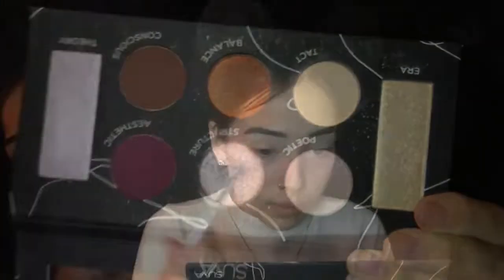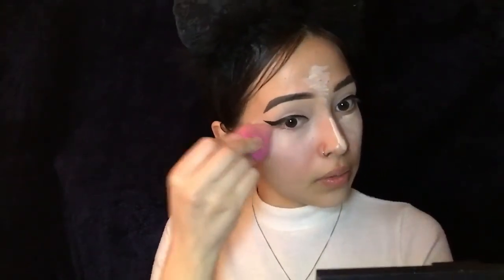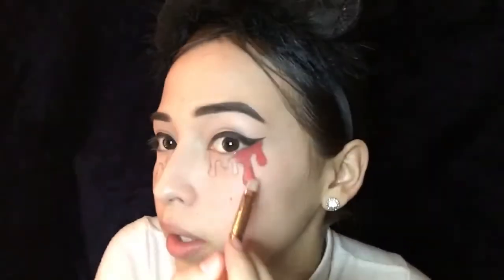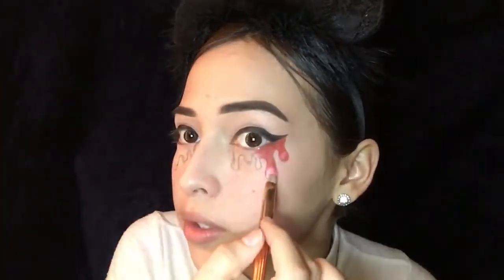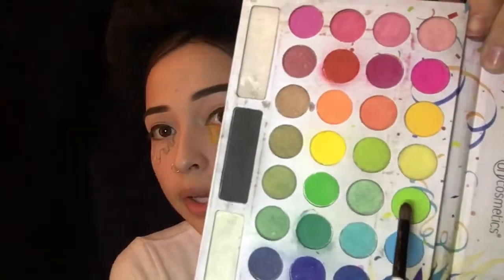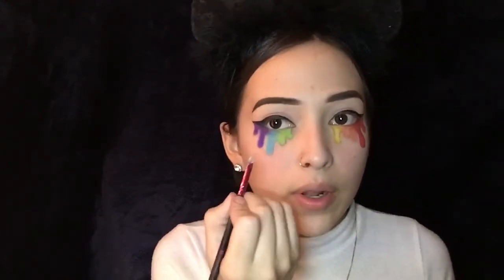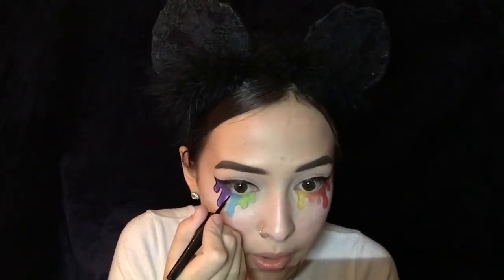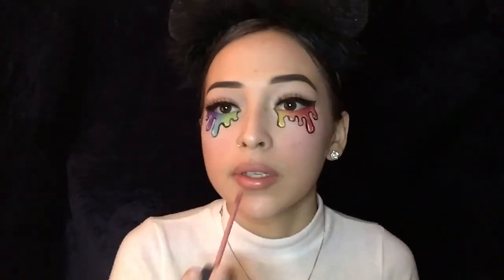Rainbow Drip Makeup Tutorial 🌈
For my first ever video I’m going to do a rainbow dripping eye look. It’s a very fun and colorful look to do!

Song: Dreams - Joakim Karud (ncs)